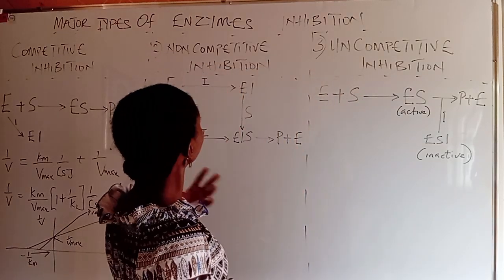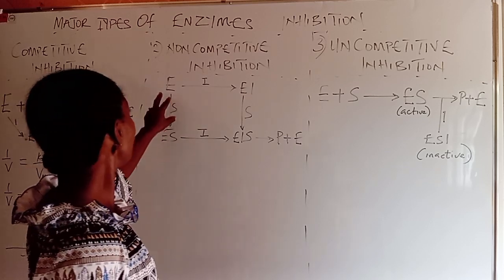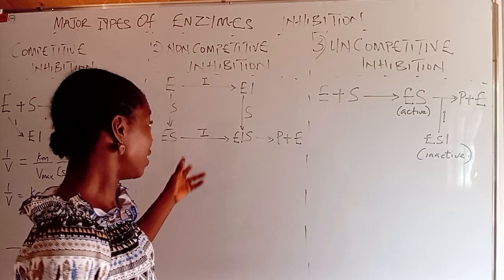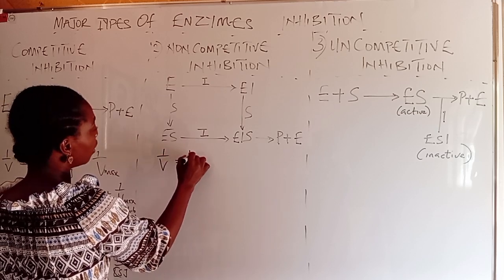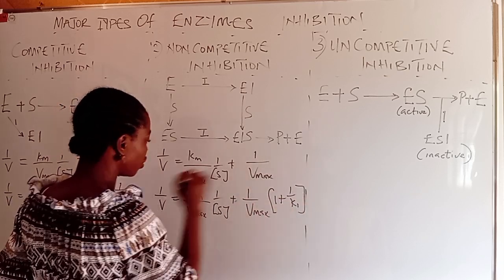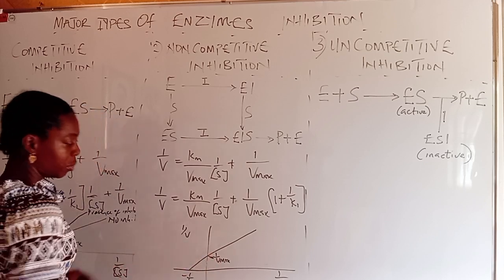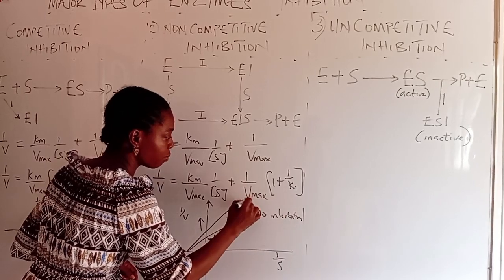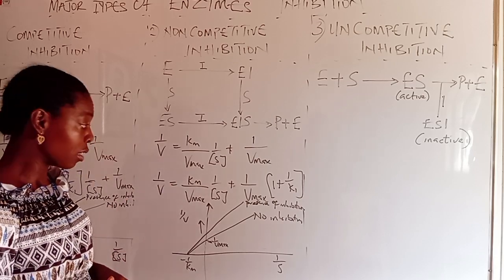Enzyme Kinetics:- Noncompetitive Enzyme Inhibition (@Julsummit Biochemistry Hub)